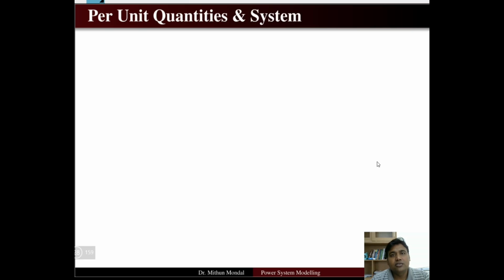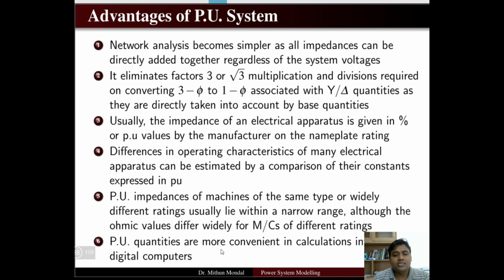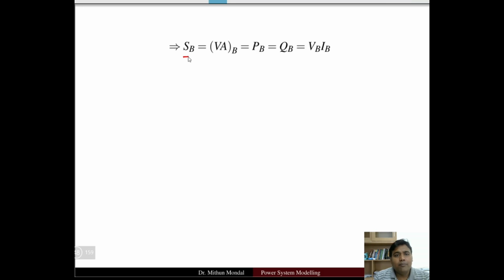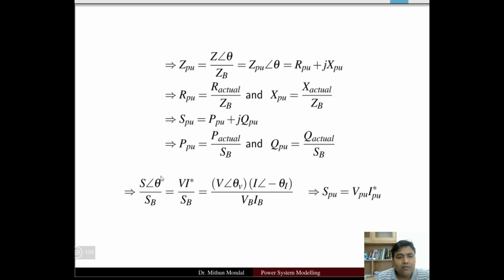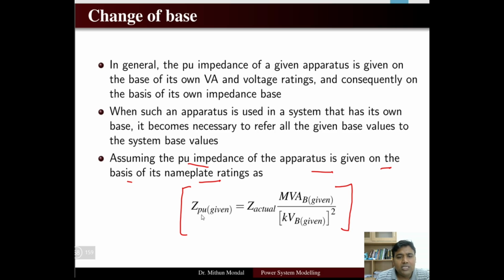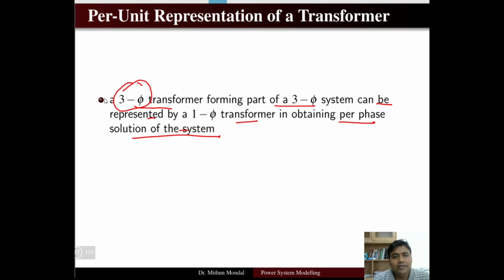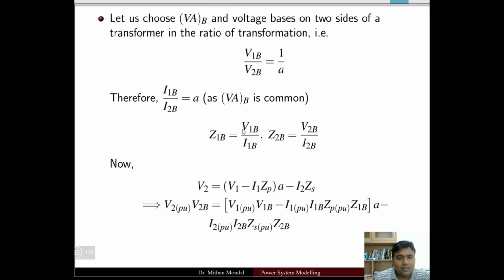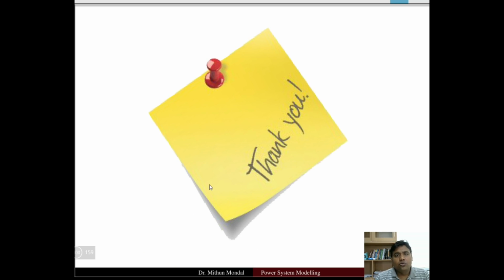Power Systems | Lecture - 27 | Per-Unit Quantities & Systems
Per-Unit Quantities & Systems: Simplifying Power System Analysis

The per-unit system is a fundamental concept in electrical engineering, particularly crucial for analyzing and understanding power systems. It provides a standardized and convenient method to express electrical quantities like voltage, current, impedance, and power as fractions or multiples of a defined base value. This normalization simplifies complex calculations, makes comparisons between different parts of a system easier, and helps in identifying potential issues.

Key Facts about Per-Unit Quantities & Systems:

 Normalization: All system quantities are expressed as a decimal fraction of a chosen base value.
 Simplification of Calculations: Eliminates the need to convert between different voltage levels using ideal transformers, as transformer reactances are directly incorporated.
 Reduced Arithmetical Errors: Working with smaller, normalized numbers reduces the chance of calculation mistakes.
 Easy Comparison: Allows for easy comparison of component impedances and ratings across different voltage levels within a power system.
 Standard Practice: Widely adopted in power system analysis, protection coordination, and fault studies.
 Base Values: Requires the selection of base apparent power (MVA or kVA) and base voltage (kV). Other base quantities (current, impedance) are derived from these.
 Formulae:

     Per-Unit Quantity = (Actual Quantity) / (Base Quantity)

     Base Impedance ($Z_{base}$) = $(Base \, Voltage)^2 \, / \, (Base \, Apparent \, Power)$

     Base Current ($I_{base}$) = $(Base \, Apparent \, Power) \, / \, (\sqrt{3} \, \times \, Base \, Voltage)$ (for three-phase systems)

 Applications: Essential for fault analysis, load flow studies, stability analysis, and relay coordination in power systems.